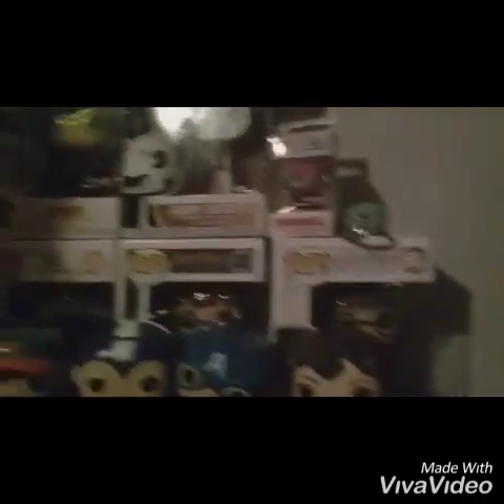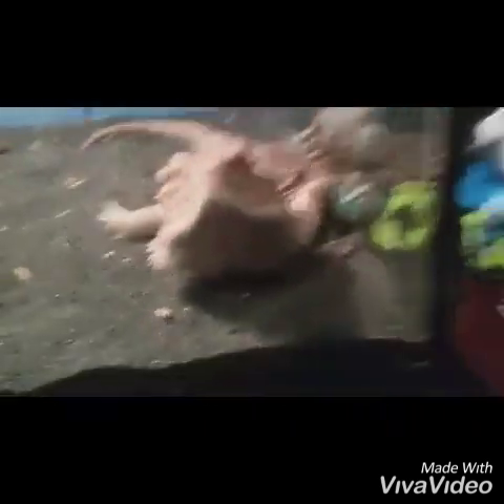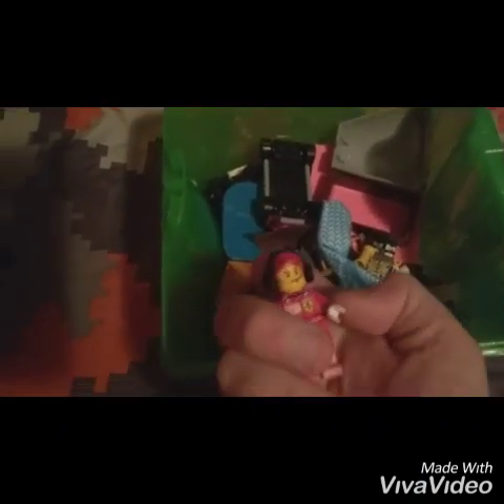My room :D